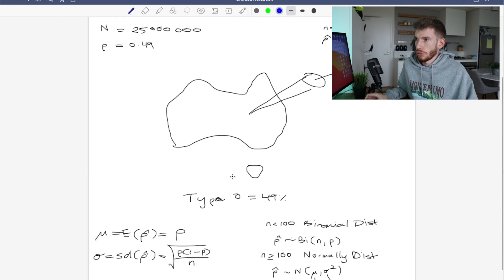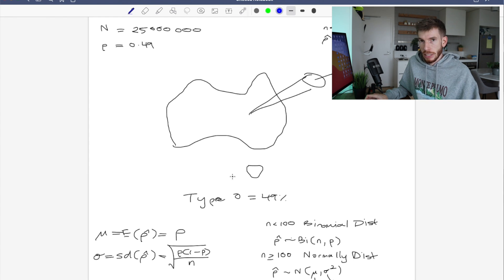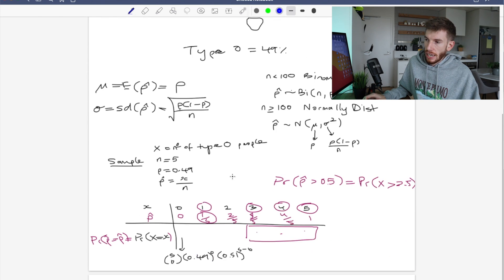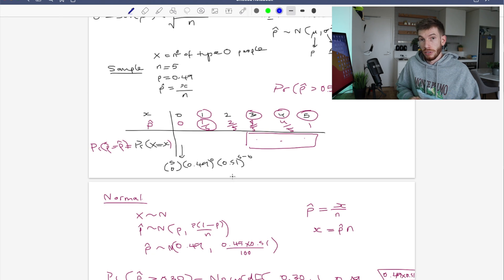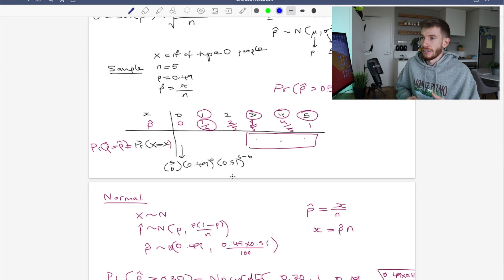Sample Proportions for VCE Methods in 15 Mins | A VCE Tutor Explains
In this video, I break down the final topic of Unit 4 VCE Maths Methods in just 15 mins!

Hey, I'm Jesse, I'm a professional private tutor and founder of Simplified Study Tutoring. Since 2011, I've been helping students take a simpler approach to their studies and educating people in anything from science and maths to English and economics.